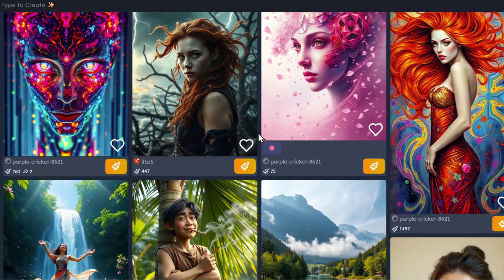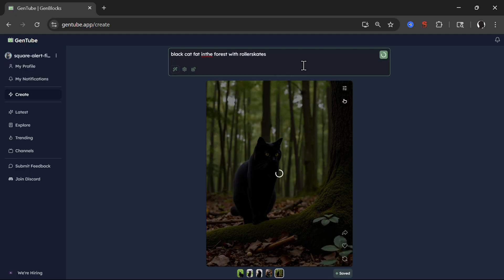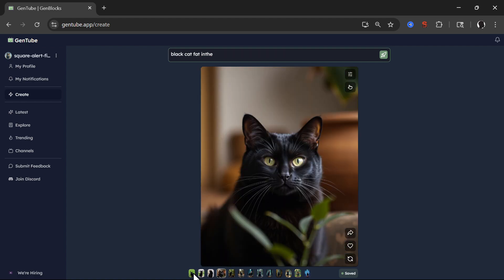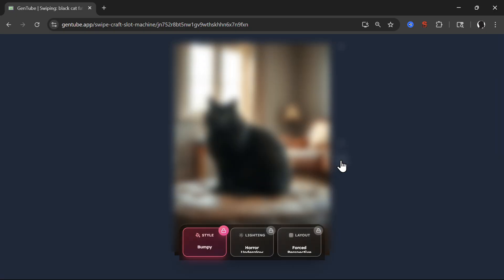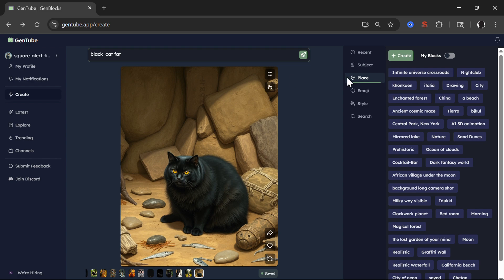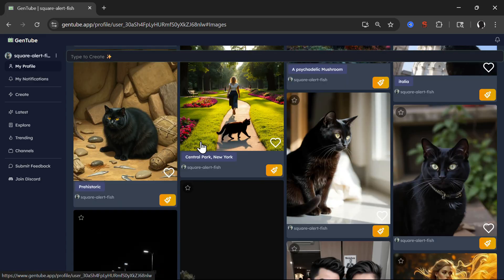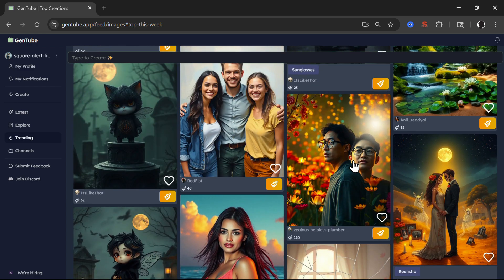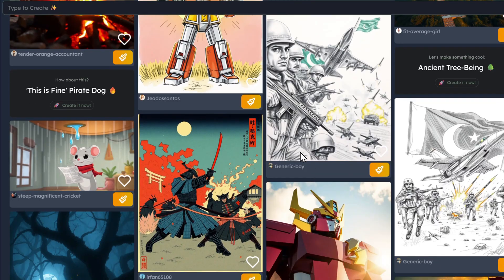Best FREE AI Image Generator | GenTube Full Tutorial & Review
Looking for the best free AI image generator in 2026? In this video, I’ll walk you through GenTube — a completely free, unlimited AI image creation platform.

But GenTube isn’t just another image generator. It’s also a social network for AI art, where creators can share, explore, and get inspired — think TikTok for AI creations.